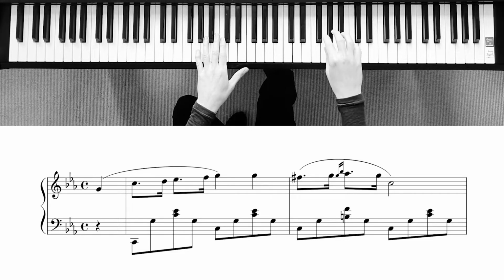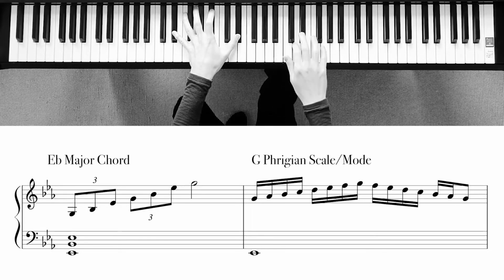Chopinian Improvisation - Lesson Nr.1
Inspired by Chopin Nocturne KK IVb Nr.8